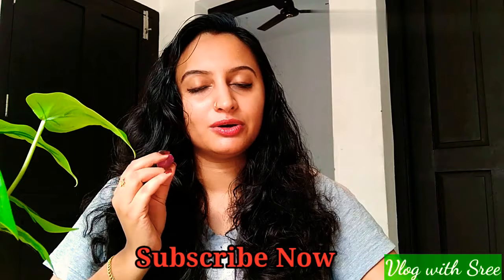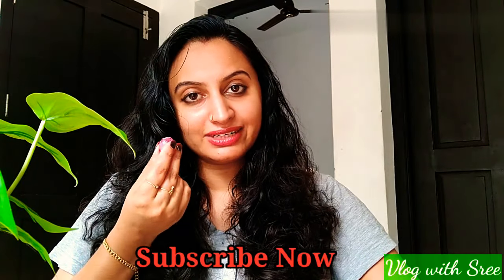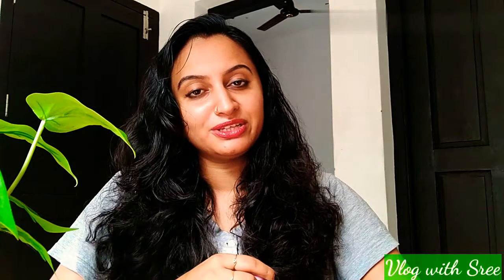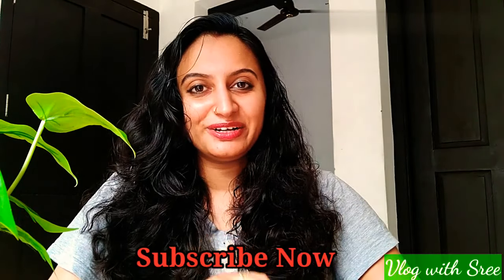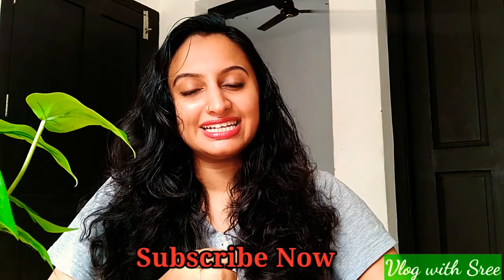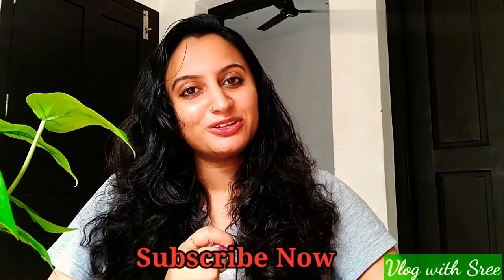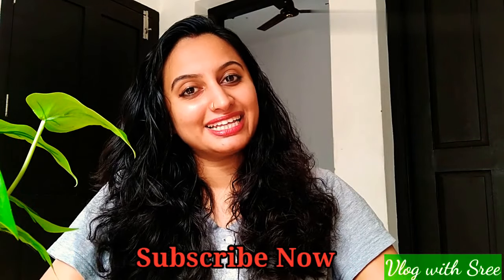നെറ്റി കയറൽ തടഞ്ഞു പുതിയ മുടി വളരാൻ/ Natural hair growth tips/malayalam/mudivalaran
Hi friends,